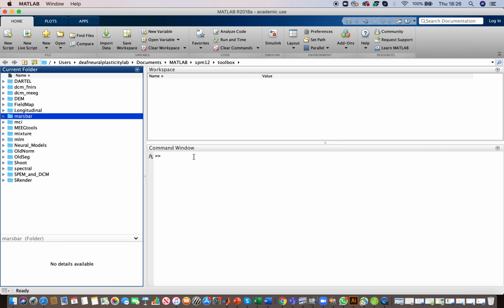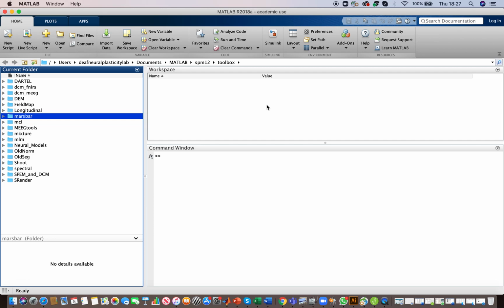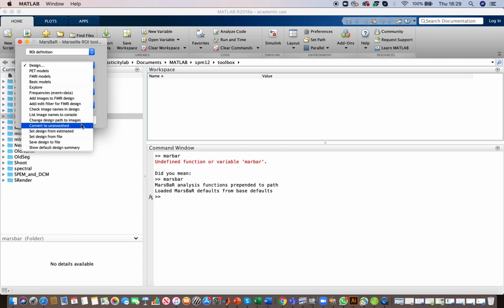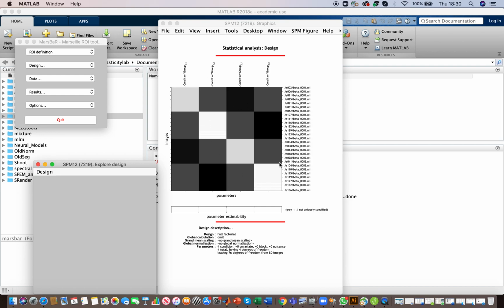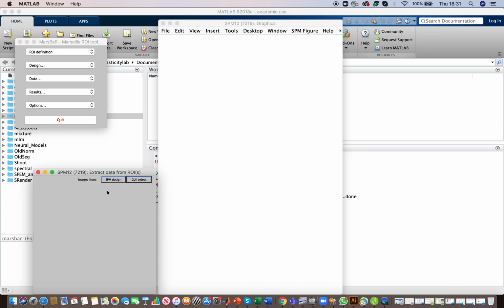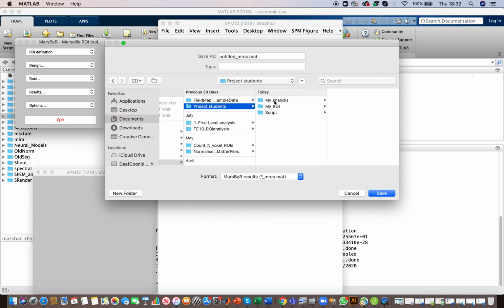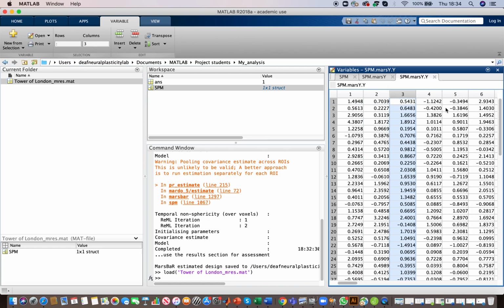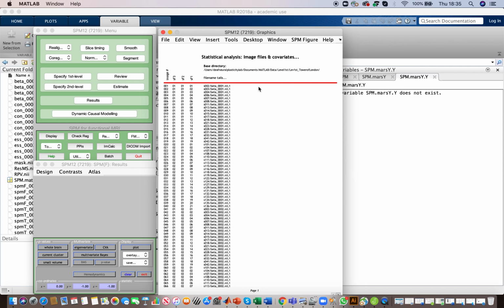Marsbar ROIs analysis